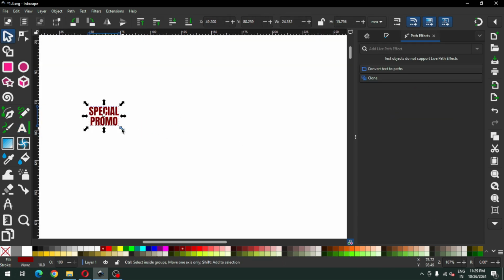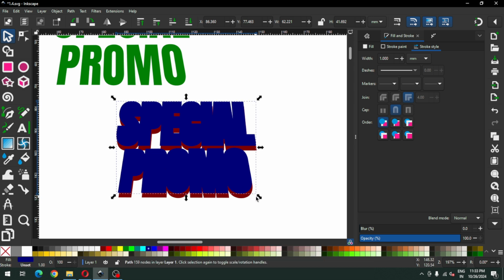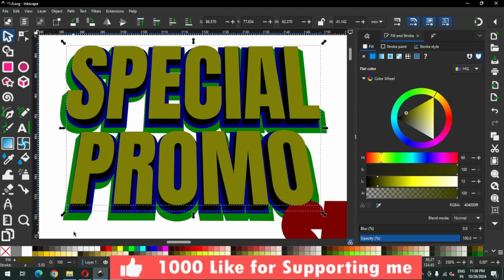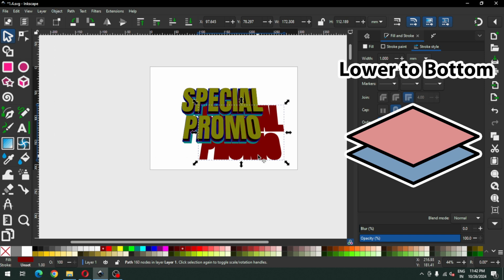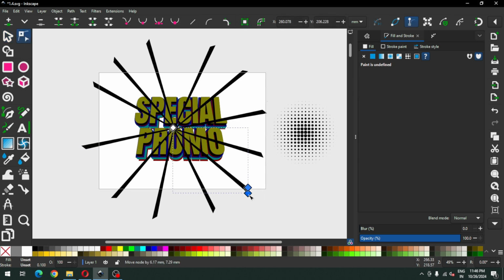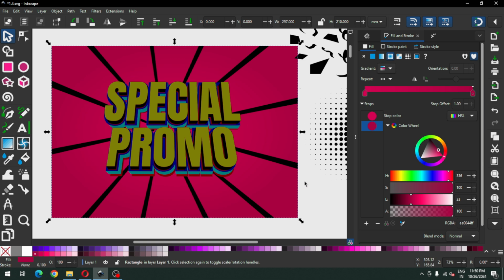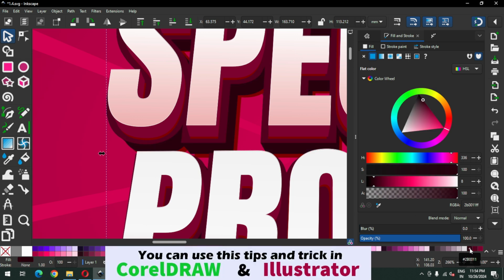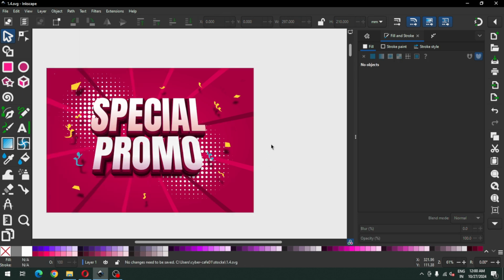Inkscape 1.4 tutorial